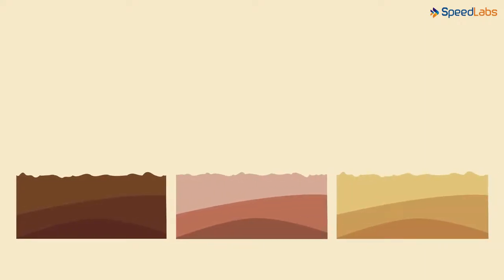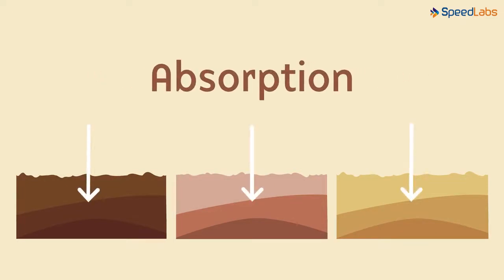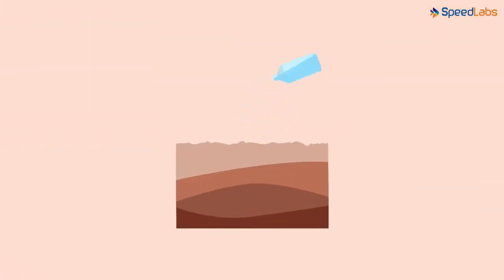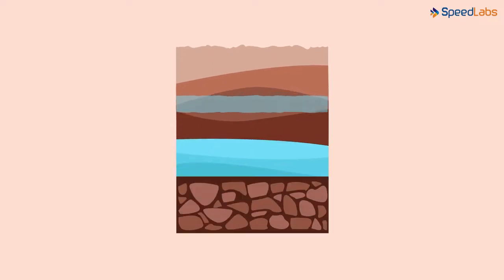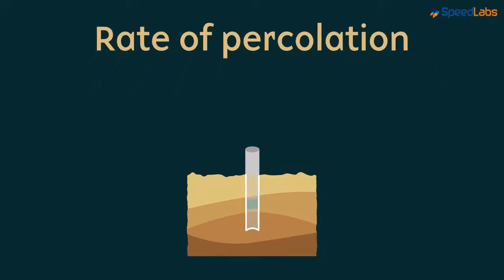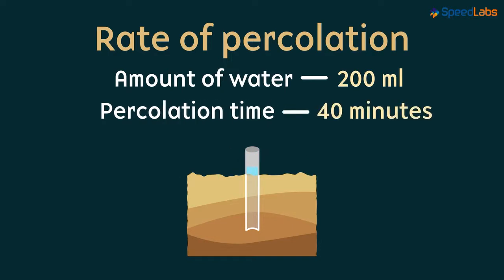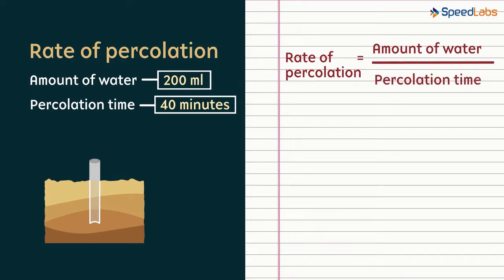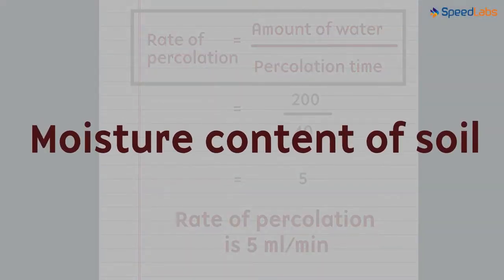Class-7-Science-Ch-13-Soil-Topic- Properties of soil Part 2